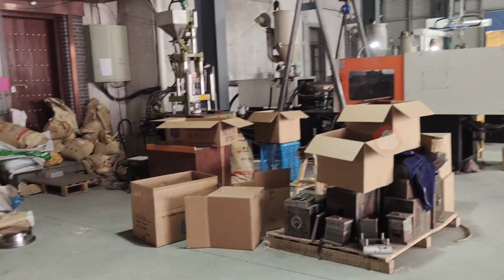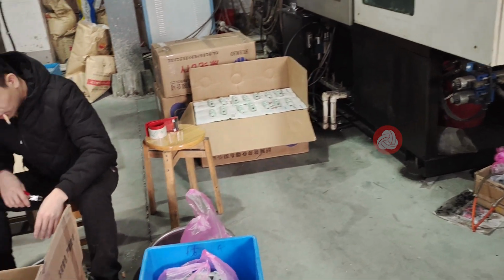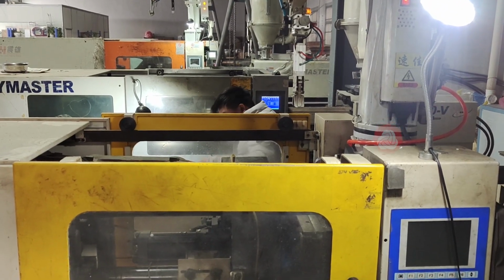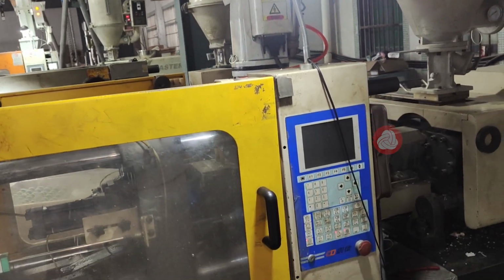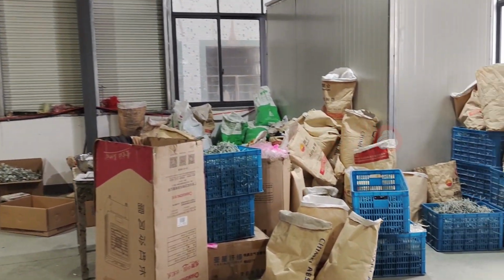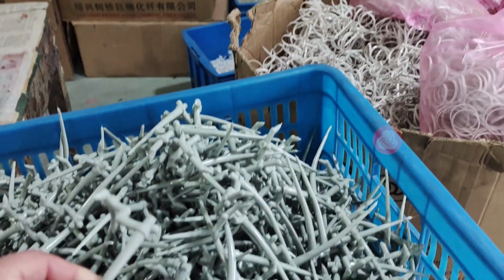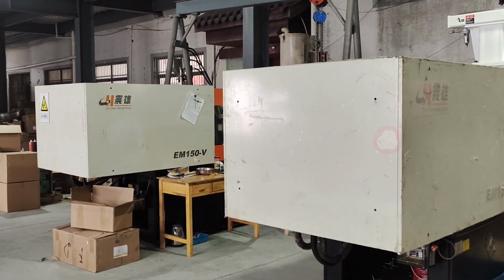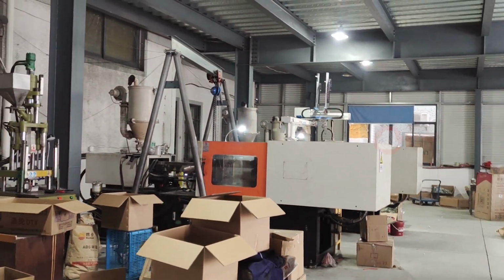Injection Moulding Workshop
Injection Molding Workshop